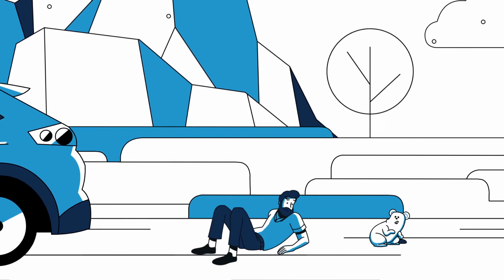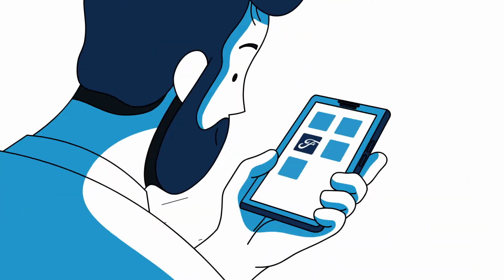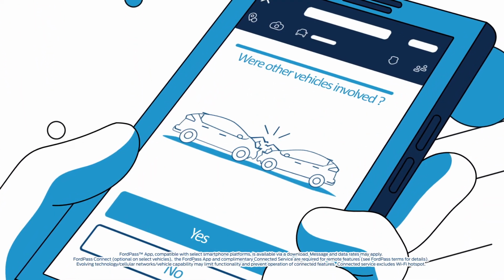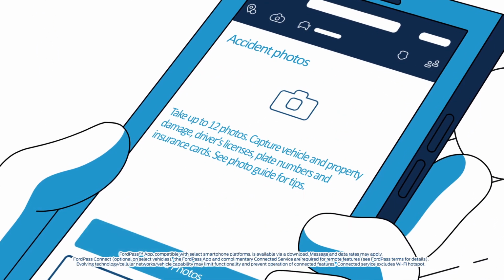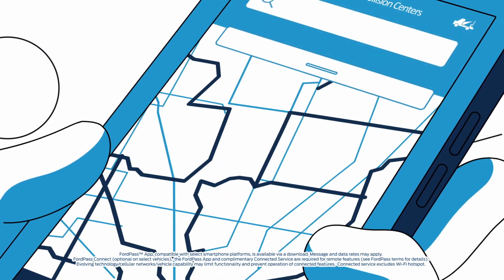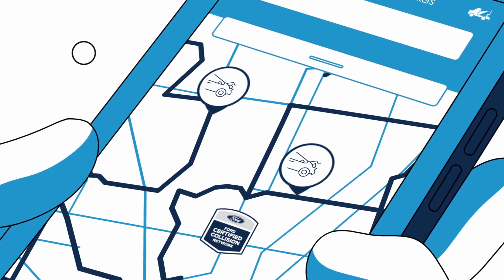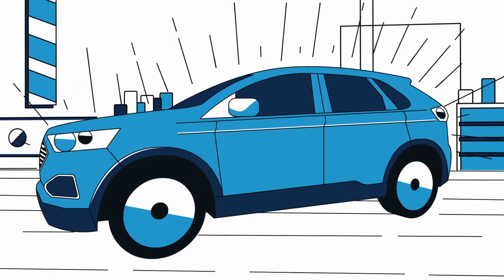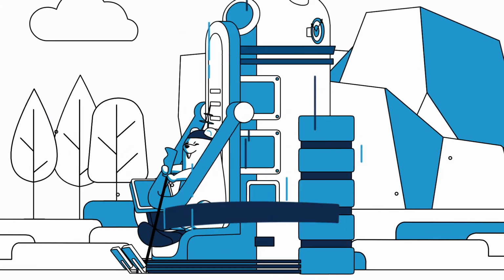Ford Time Machine | Flower Hill Auto Body Roslyn NY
Flower Hill Auto Body Inc. Collision and Repair Services located on Long Island’s prestigious North Shore is a family owned and operated business serving the community for over 60 years and three generations. We are proud to be a member of the Ford National Body Shop Network.